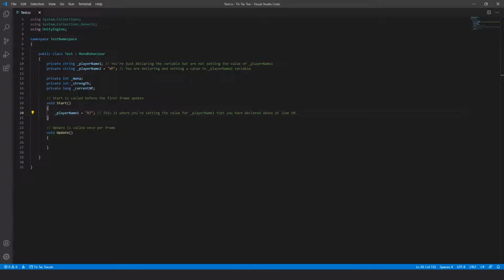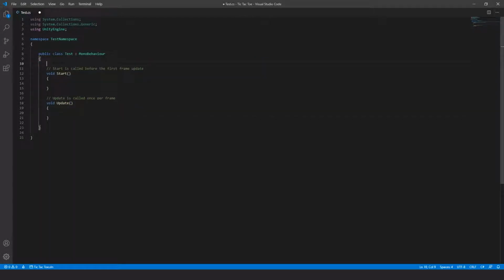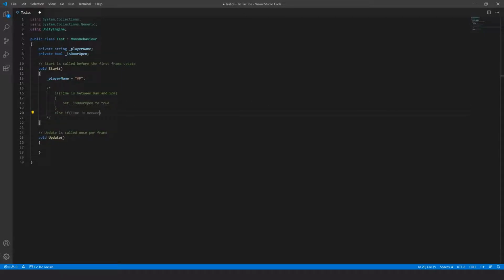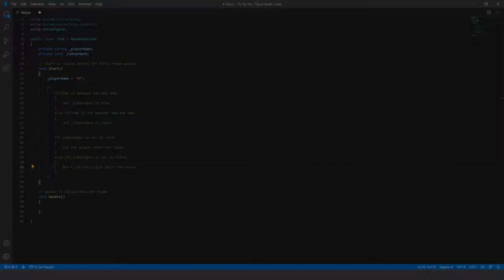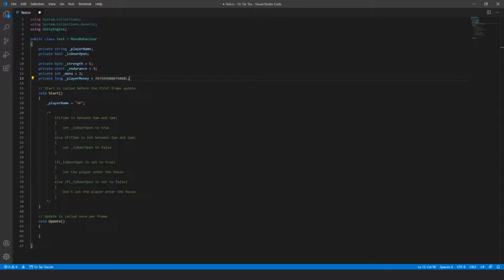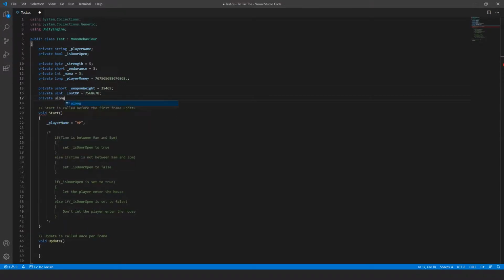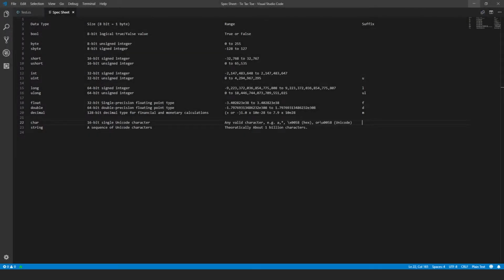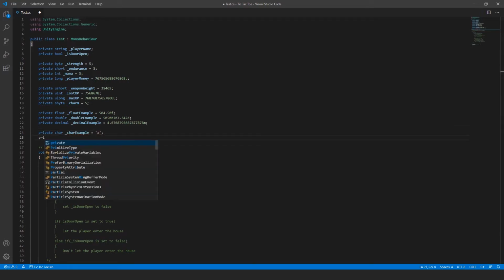How To Make A Game | Unity C# - Variables & Data Types | Unity 2D Tutorial | Game Development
In this video, VP starts creating a base for people new to the unity game engine and C# programming and explains the base structure of a c# script.

Then he talks about what variables are, what datatypes are, the various datatypes in C#, how to define variables, setting values to variable, correct suffix to use with various datatypes and more trough hypothetical rpg game development analogies.

5 Ways To Develop Games On Low End / Low Spec PCs with Unity -

3 Points To Focus On When Designing A Game -

3 Points To Consider Before Committing To A Game Idea -